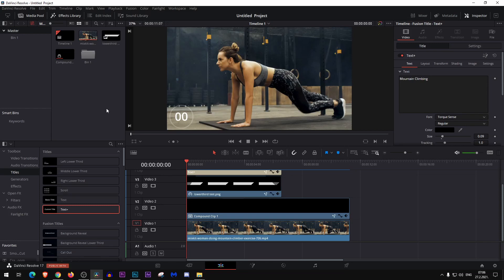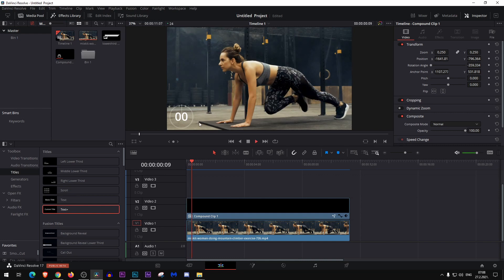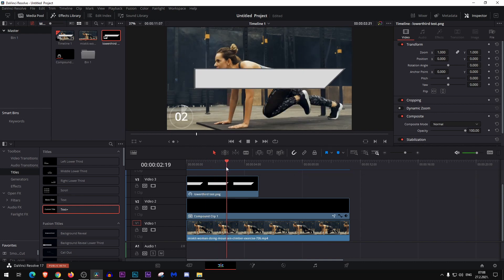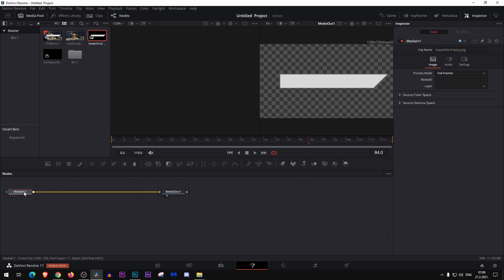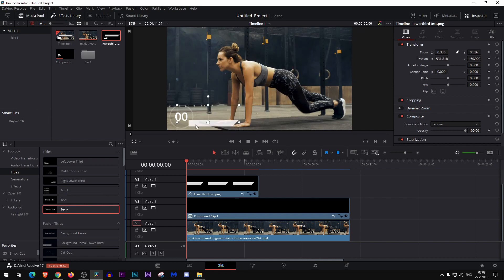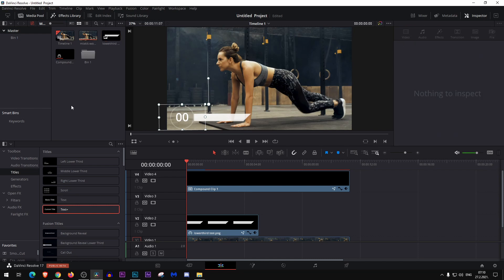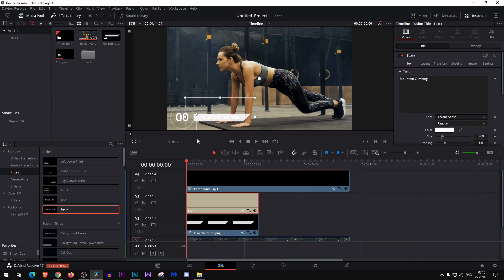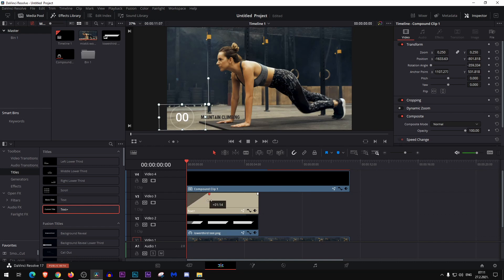How To Make Lower Thirds For A Fitness Video - DaVinci Resolve 17 Tutorial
This is the easiest way to make your lower thirds and announce to the viewers what exercise they are seeing and what will follow up next, all that done in the new Resolve 17. I made my lower third template in the Canva, but you can also make it directly in fusion.